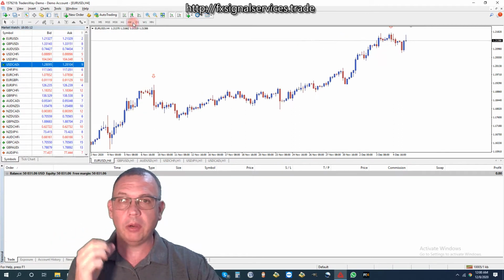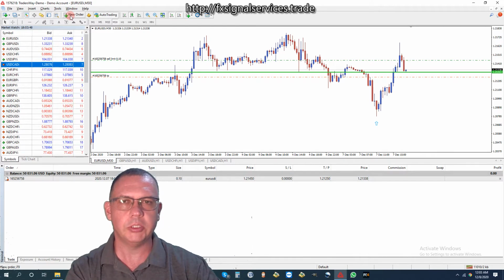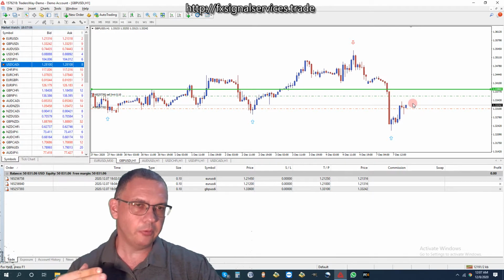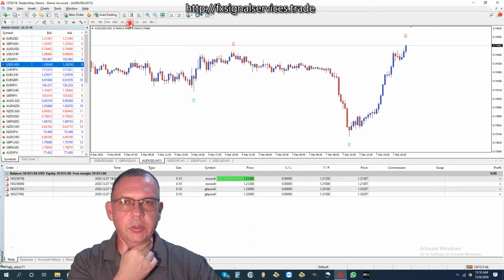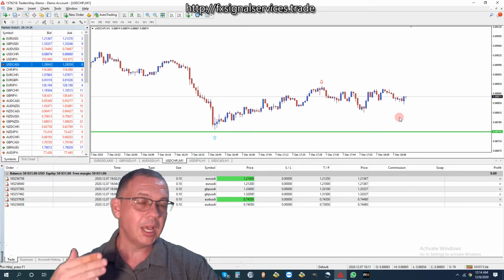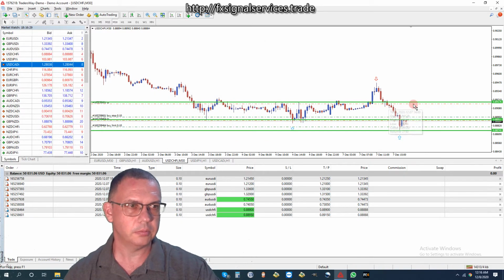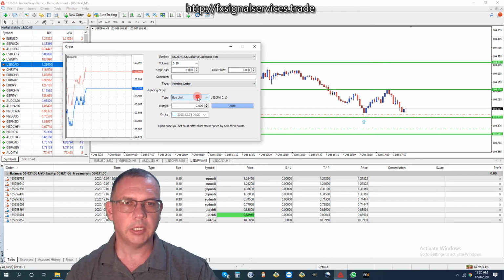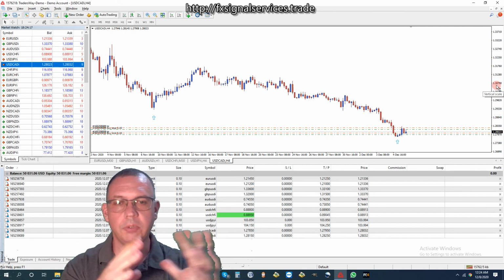Daily Predictions Monday, December 8, 2020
In today's video I want to say that I feel that EURUSD, GBPUSD, and AUDUSD, will most likely be going down over the next 24 - 48 hours, while all USD pairs should slowly be going up.